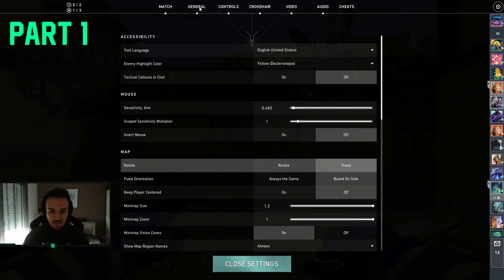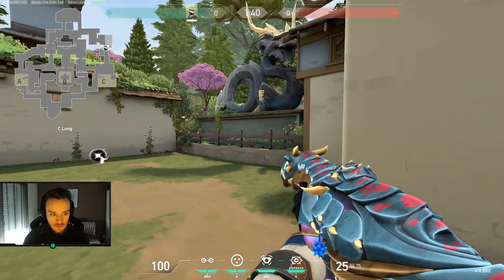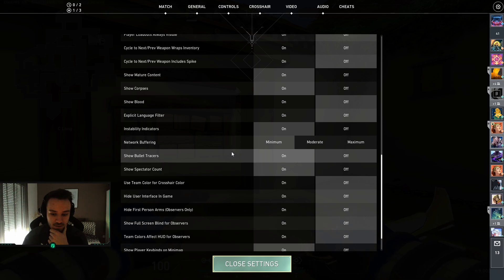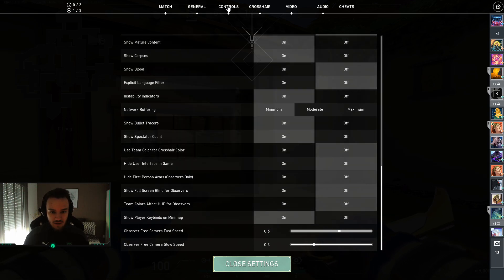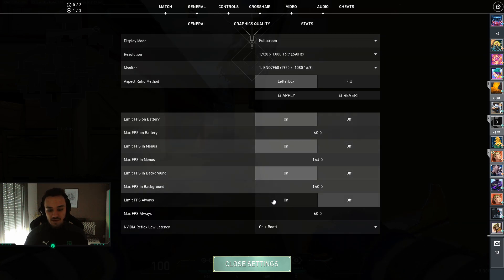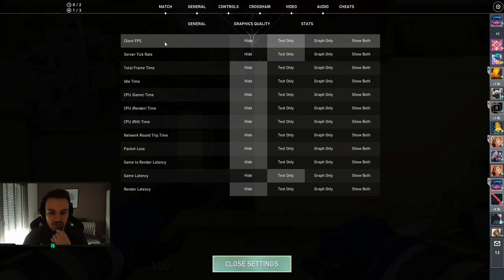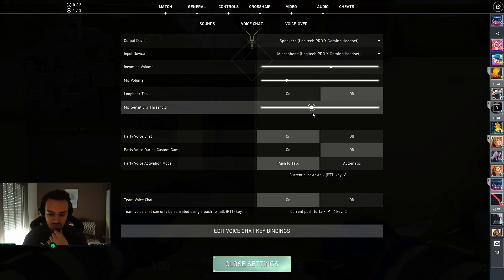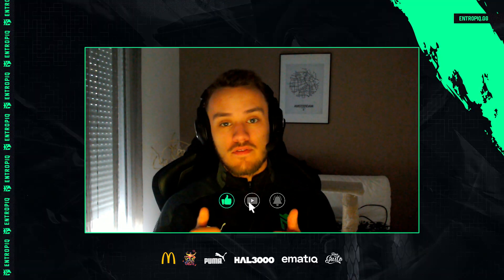Settings, That Will Help You to Become Better at Valorant with APO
We have prepared a special video in which our player Tom "Apo" Bonnion will show you how to properly set up Valorant.